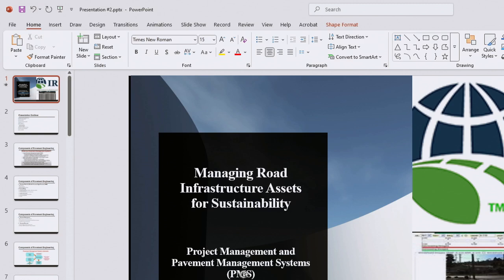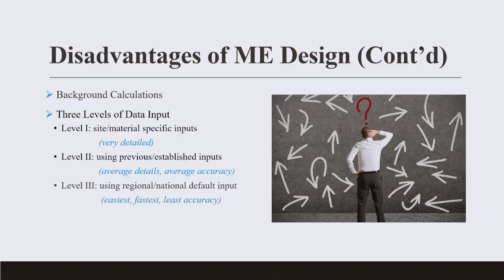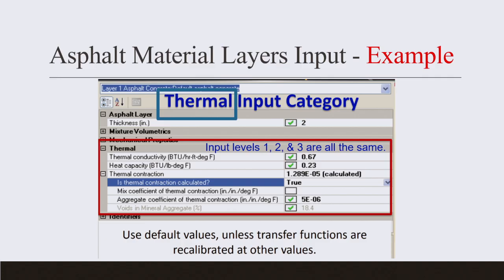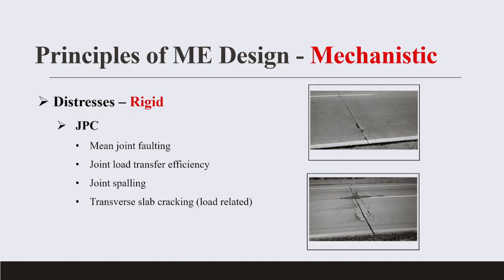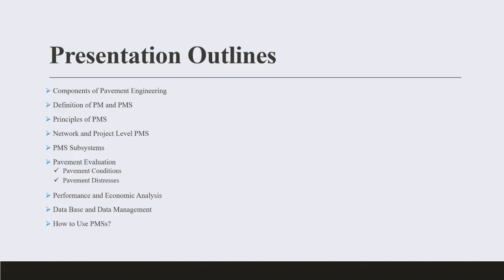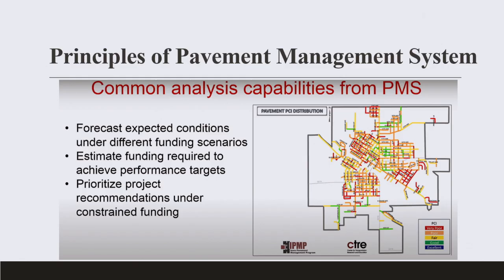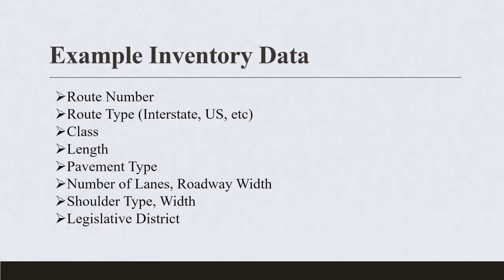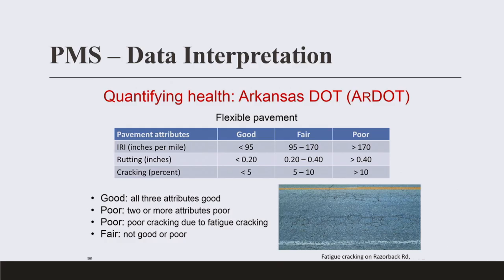Intro to MEPDG and its Role in Road Enhancement || Session 2 - Day 3 || NIHTE & IRF GLOBAL TRAINING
The Managing Road Infrastructure Assets for Sustainability Program by NIHTE & IRF GLOBAL held on AUGUST 11 - 14TH, 2025, at the NSE Auditorium, NSE HQ, FCT ABUJA.